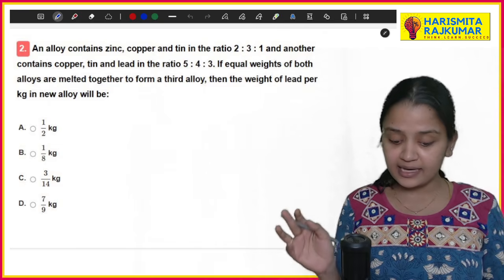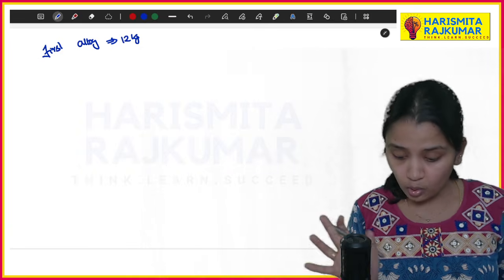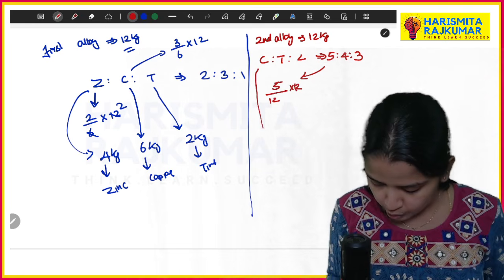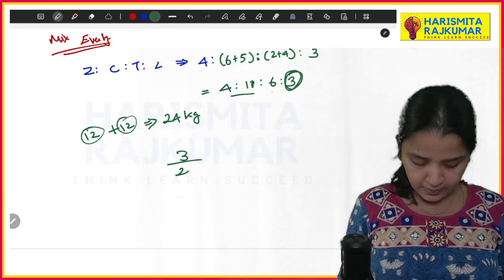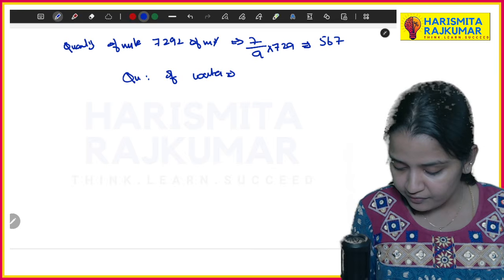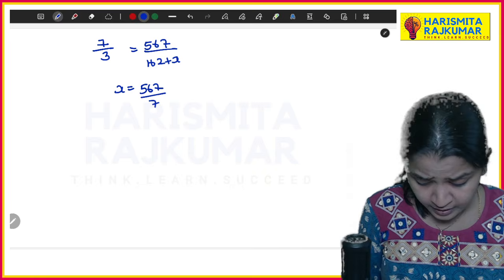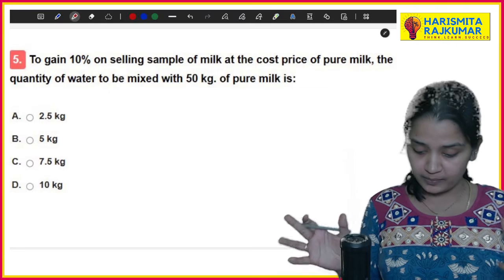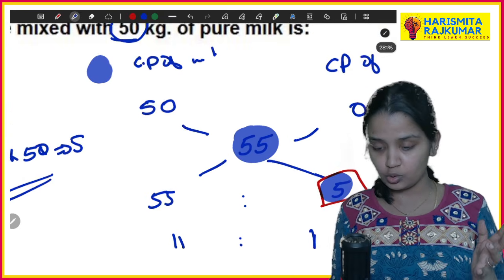Mixture & Allegation | TOP Aptitude questions for Bank, SSC, CAT, MAT, TANCET, PLACEMENT | Part 2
Mixture & Allegation Part 2 | Important Aptitude Questions & Tricks | MAT 2026 & Placements

In this Mixture & Allegation Part 2 video, we solve important and must-do aptitude questions using simple shortcuts and time-saving tricks.

This video is useful for students preparing for MAT 2026, Placement Aptitude, TANCET MBA, CAT, MBA Entrance Exams and Competitive Exams.

📌 In this video:

✅ Important Mixture & Allegation Questions
✅ Shortcut Tricks & Methods
✅ Time-Saving Techniques
✅ Exam-Oriented Problem Solving
✅ Must-Do Aptitude Problems
✅ Questions useful for MAT & Placements

🎯 Best for:
MAT 2026 | Campus Placements | Placement Aptitude | TANCET MBA | MBA Entrance | CAT Quantitative Aptitude | Competitive Exams

👉 If you haven't watched Part 1, watch it first and then continue with Part 2.